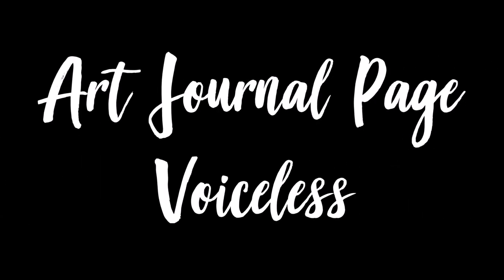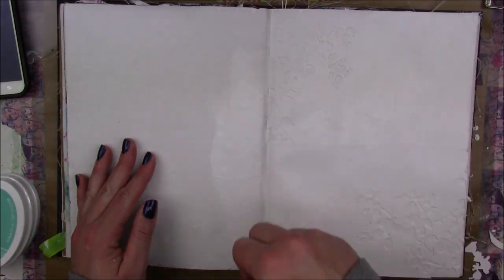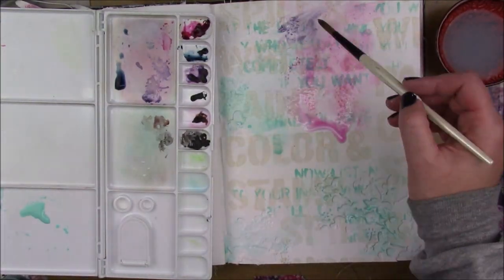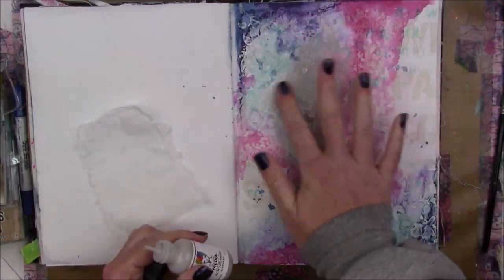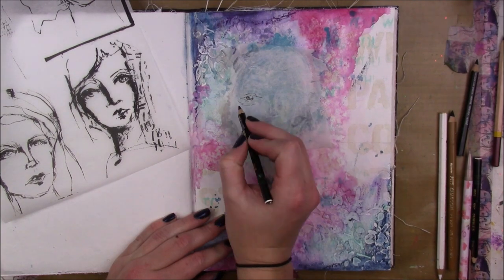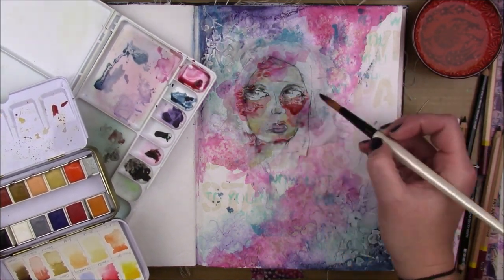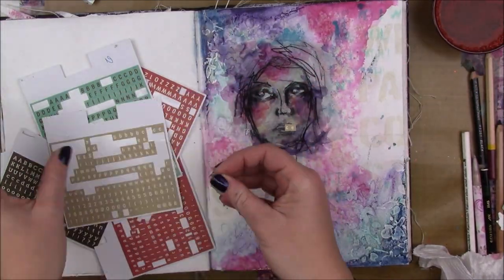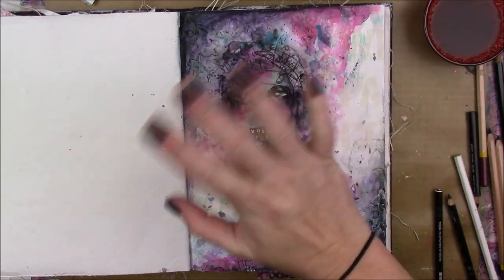Art Journal Page || Voiceless